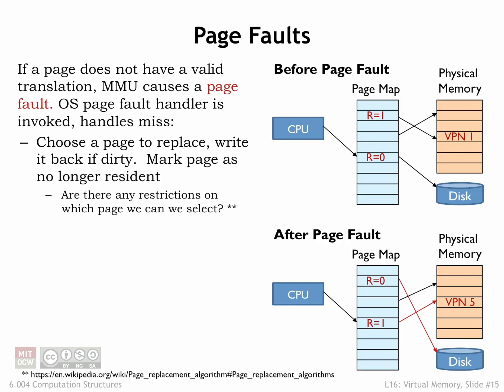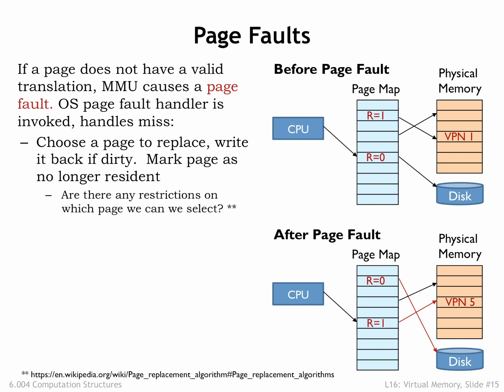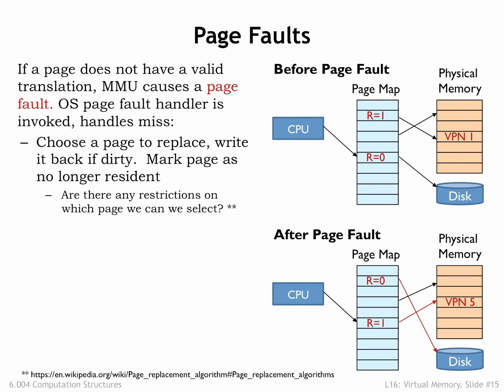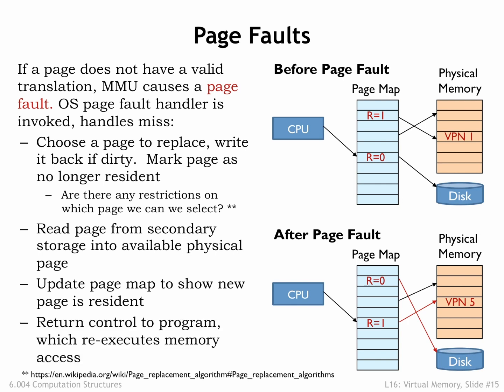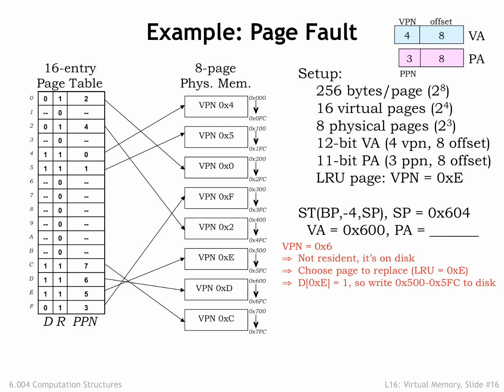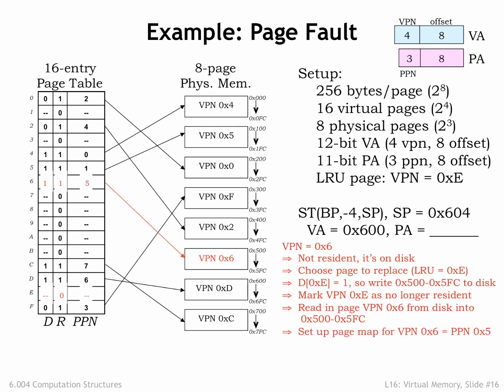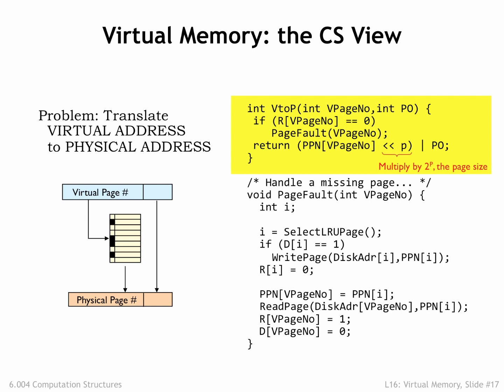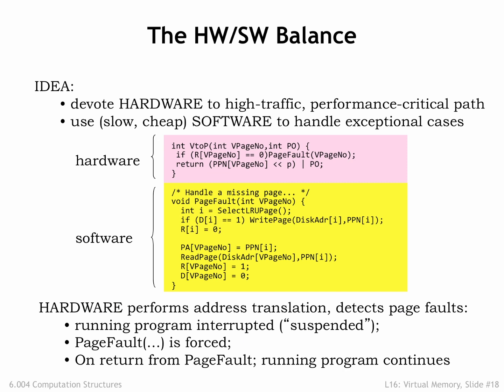16.2.3 Page Faults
16.2.3 Page Faults